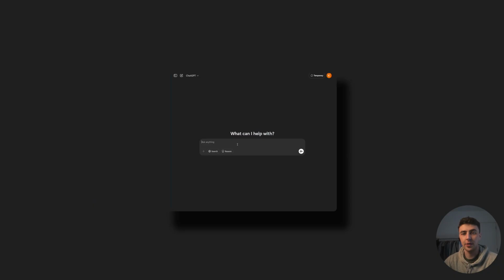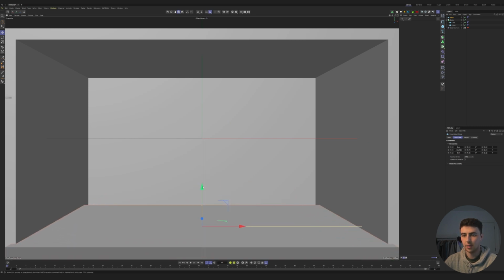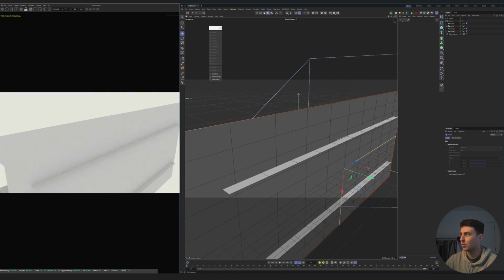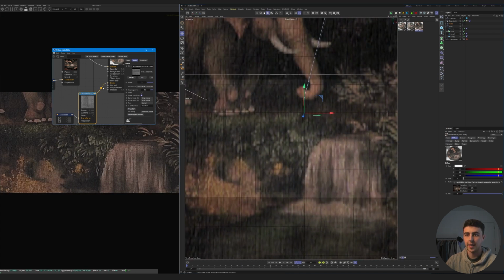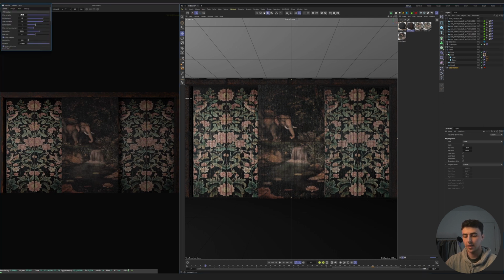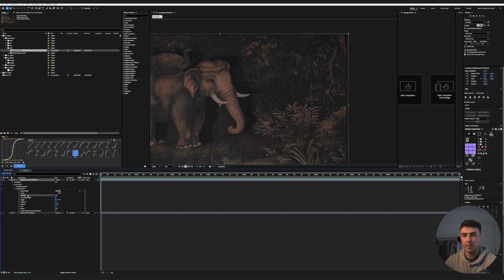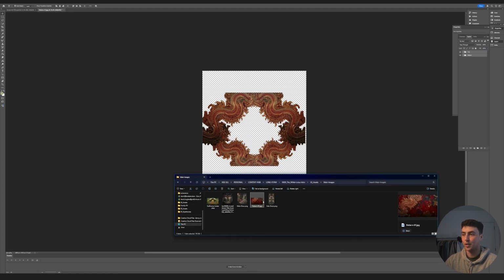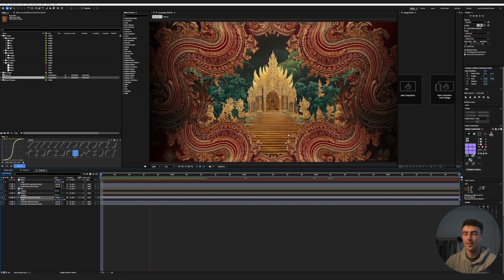Recreating The White Lotus Intro – Cinema 4D & After Effects Tutorial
I'm sure if you clicked on this video, you have watched The White Lotus before. Love it or hate it the visuals in the new intro are amazing so in this tutorial I show you how you can make something similar.

Thank you for the support & I hope you enjoy!

Chapters:

00:00 - Intro
01:30 - Image Creation
04:20 - Scene 01
17:42 - Scene 02
22:35 - Scene 03
29:35 - Outro

Prompts :
GPT
- Create a detailed prompt of this Thai Mural style for Midjourney, the image should be 4X5
MIDJOURNEY - (Add this to the end of your prompt )
- --ar 9:16 --q 2 --chaos 5 --no modern elements, harsh lighting, artificial colors.